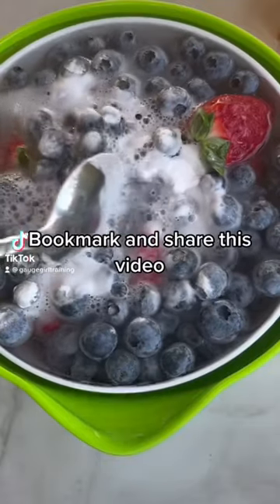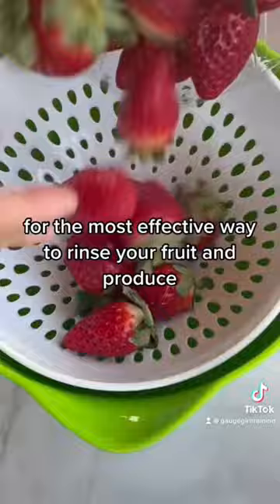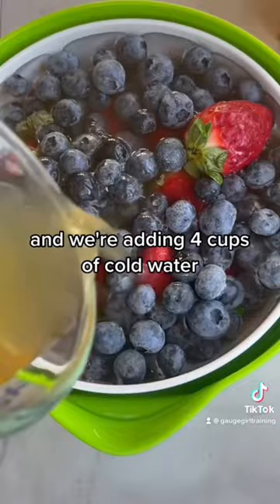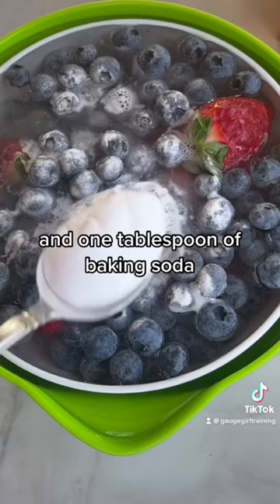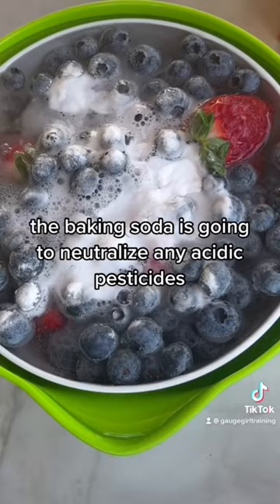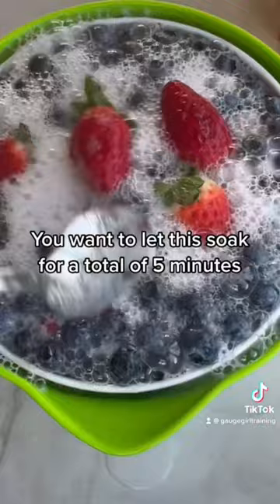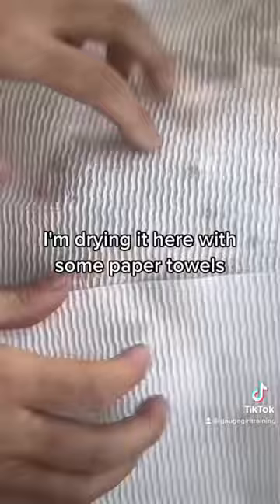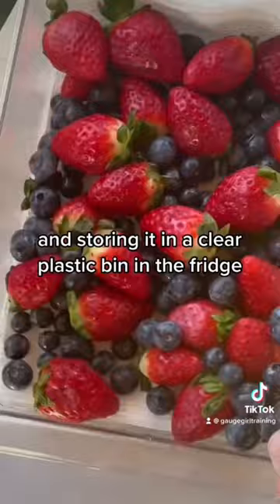The Best Way to Wash Fruit & Produce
Join the 2023 New Year's 6-Week Challenge starting on January 16th

FREE Discover Your Macro Type Quiz! Find out the best way to fuel your unique body in less than 5 minutes.

My book, UNLOCK YOUR MACRO TYPE is now available everywhere books are sold!

Retailer Links